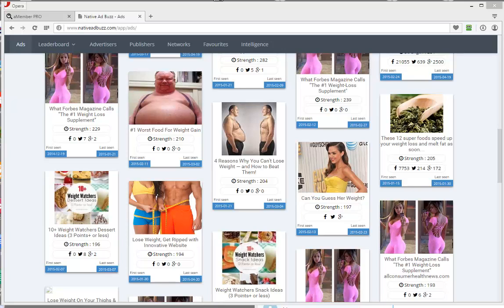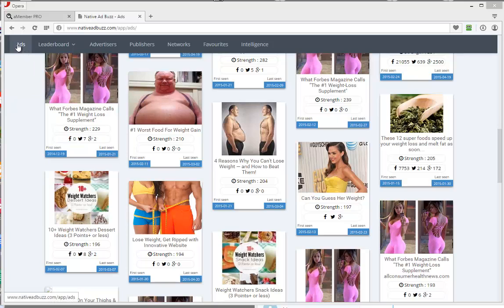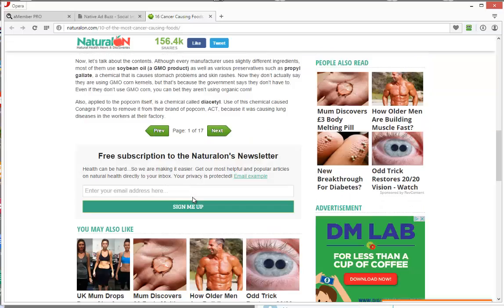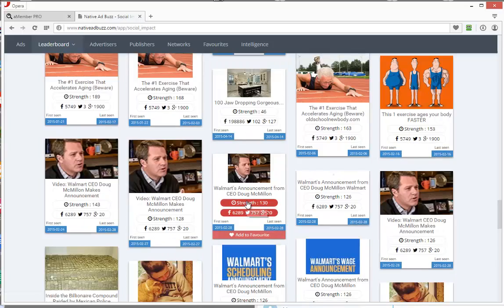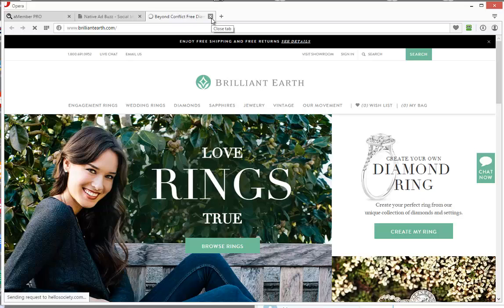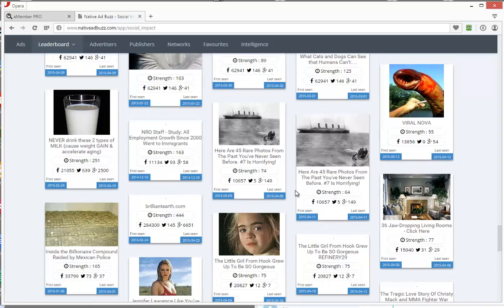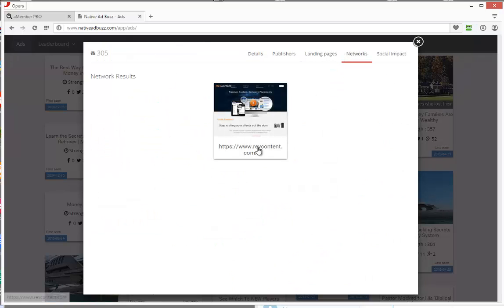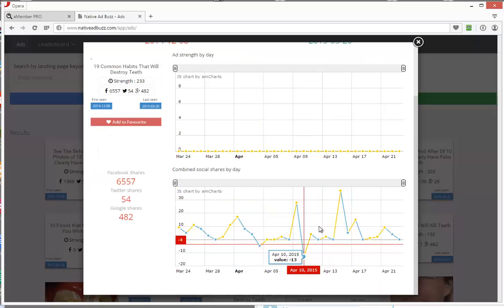How To Send Content Viral Using Native Advertising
A few months ago we were trying to work out reliable repeatable ways to send content viral.  There are tools that can show you what has gone viral and there are tools that can show you what's being advertised.

We wanted to find a way to see if there is a way to spend a little bit on advertising that can push our content viral and there wasn't one so we created it.

Update for 2018 - you can now automate your native advertising optimization using